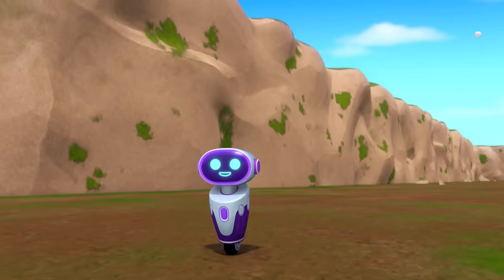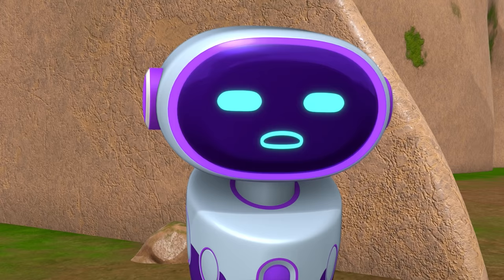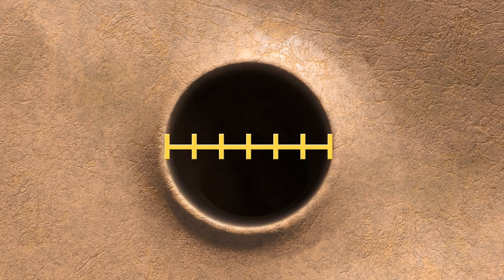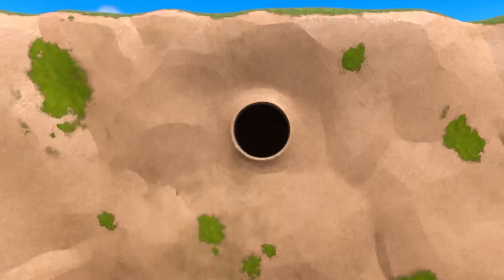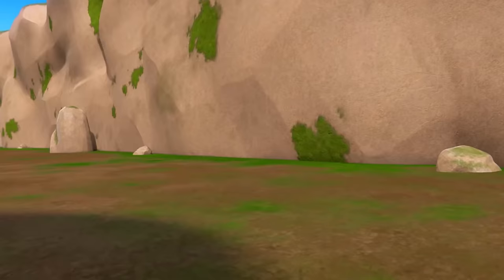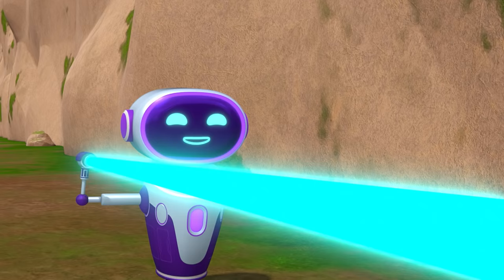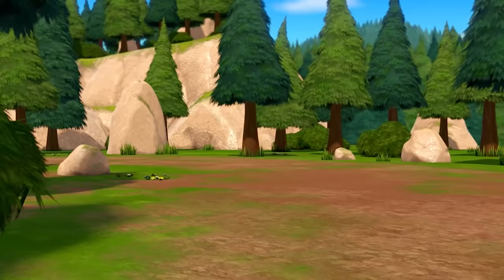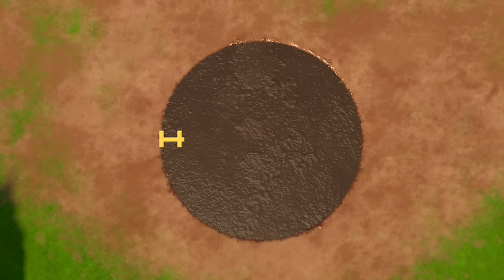Blaze Uses Laser Power w/ Mega Bot & AJ! | Blaze and the Monster Machine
Blaze, AJ, and Mega Bot are trying to get to the parade, but a glue shooting geyser tries to stop them! Learn about diameter and help them make it to the parade in time!

**ADVERTISEMENT**